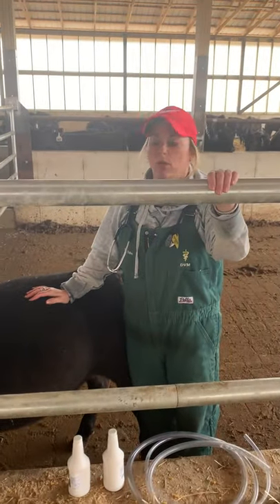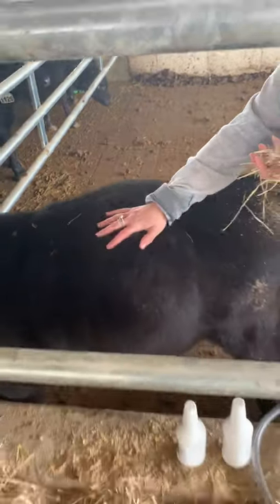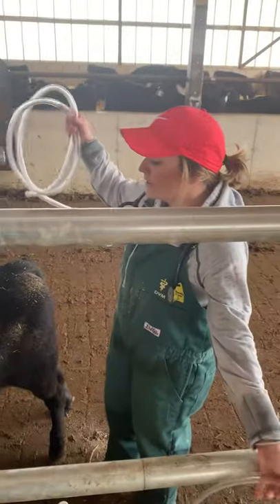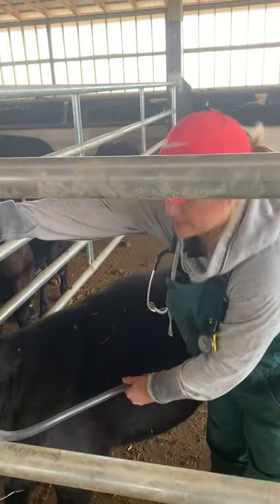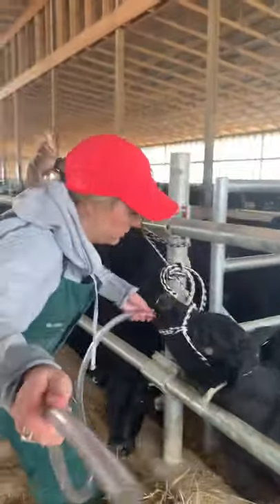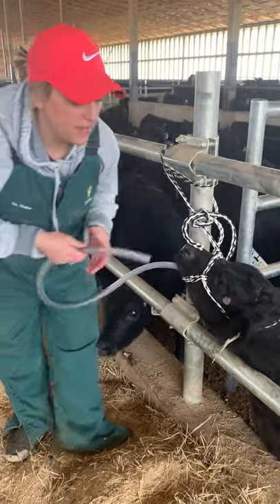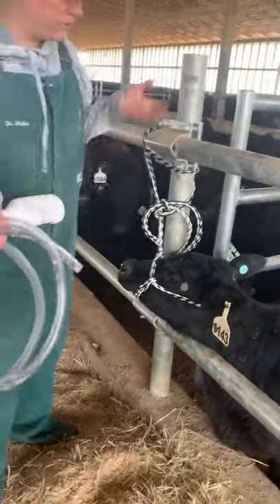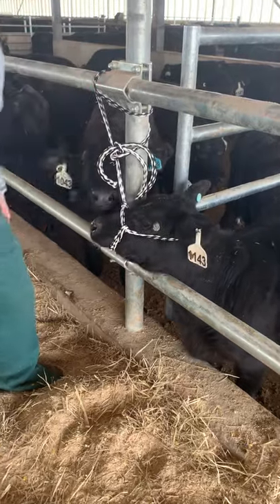Bloat in cattle 💨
Tubing a calf to release gas💨 and relieve the pressure of bloat. This is a quick overview of what causes bloat and how to fix it. Please always talk to your veterinarian!